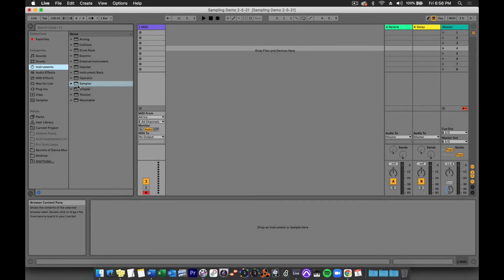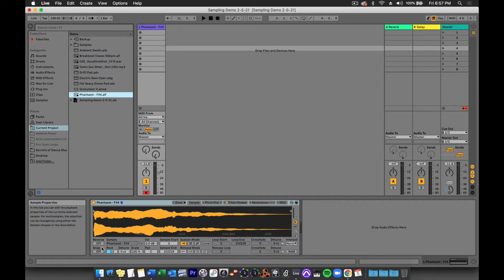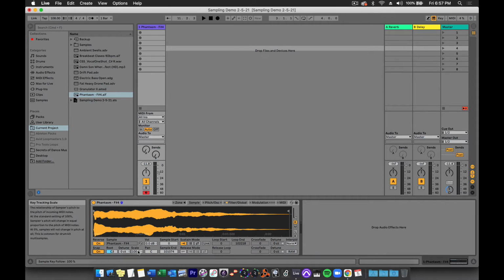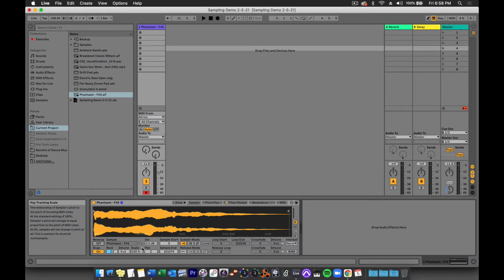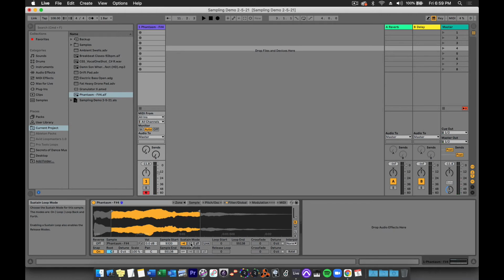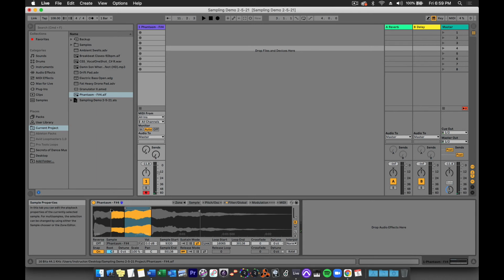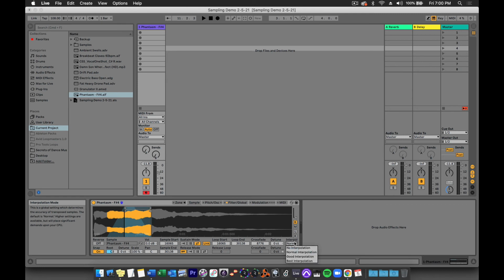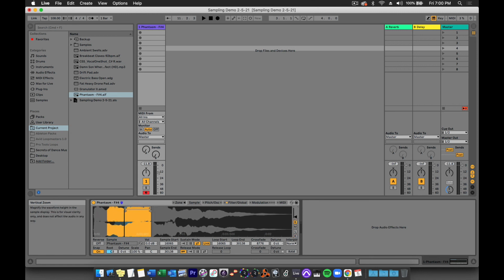Sampler Demo Part 1